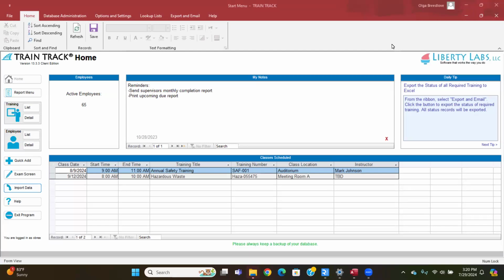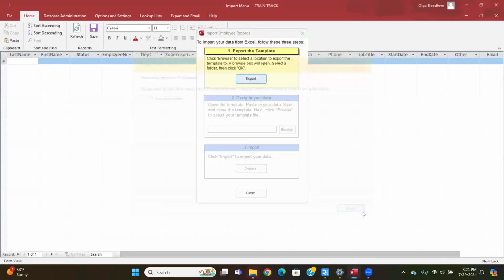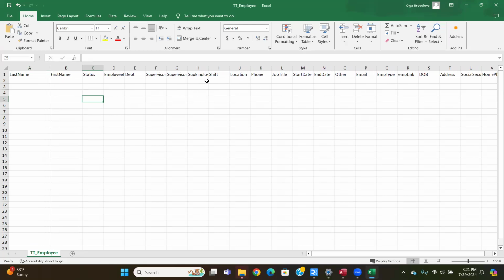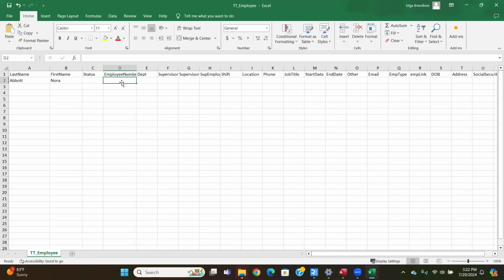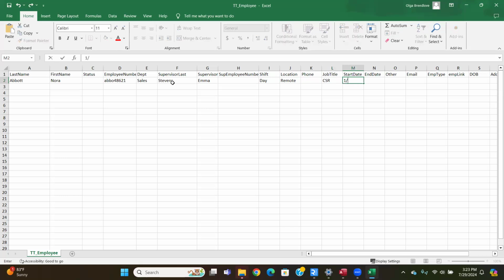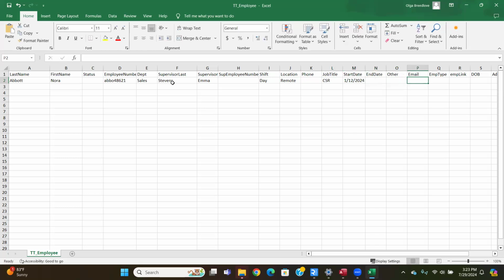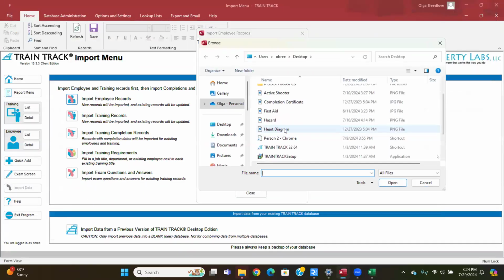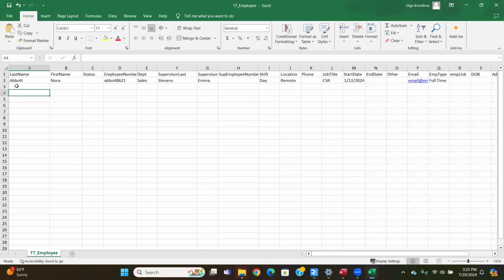TRAIN TRACK Client - Import Data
Import training records, employee records, training requirements, training completions or exam questions and answers.